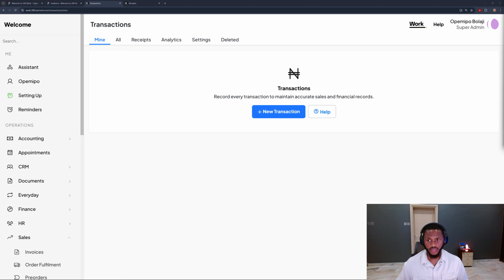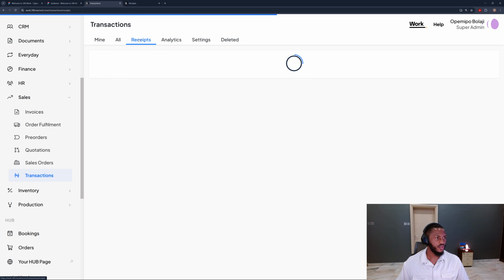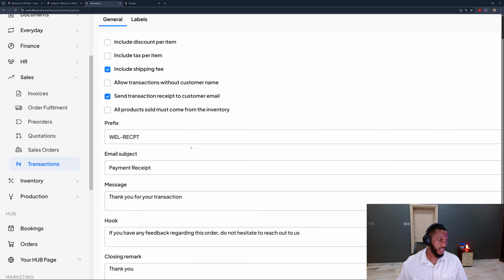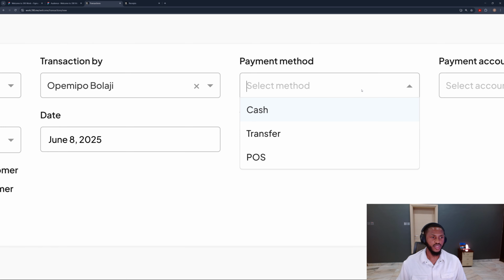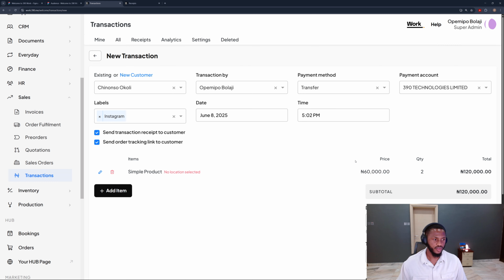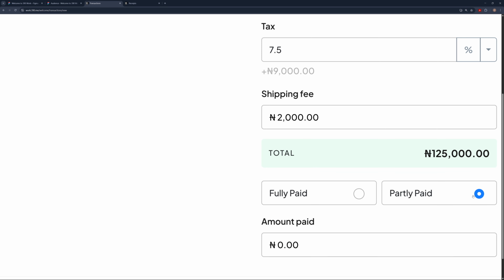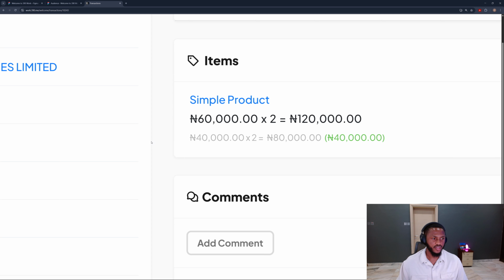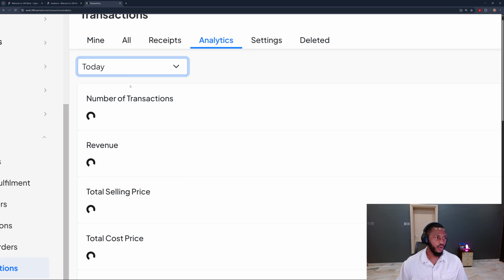Transactions on 390 Work